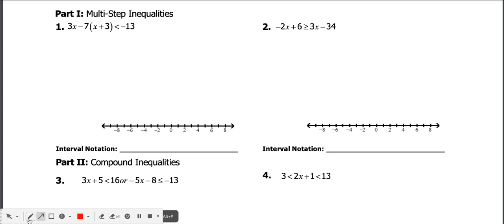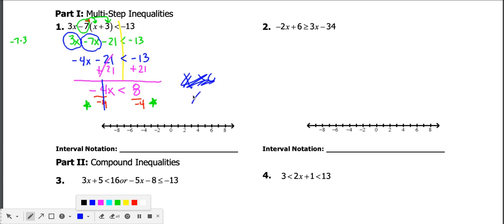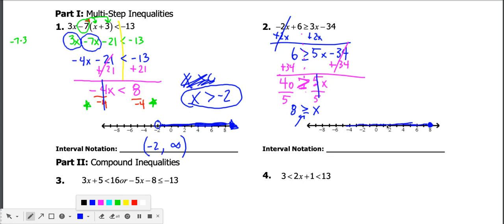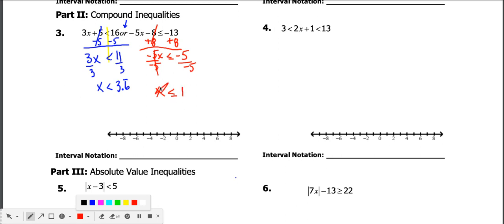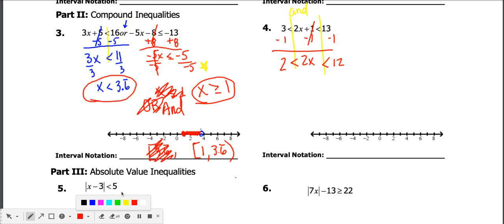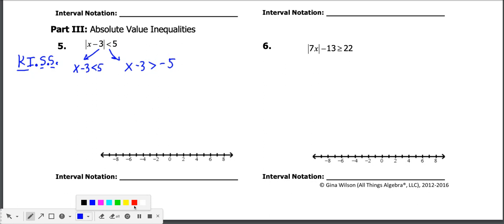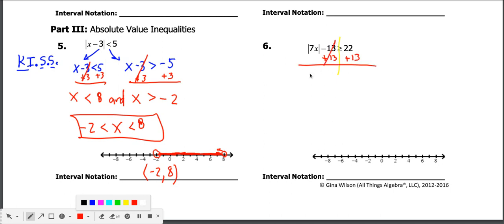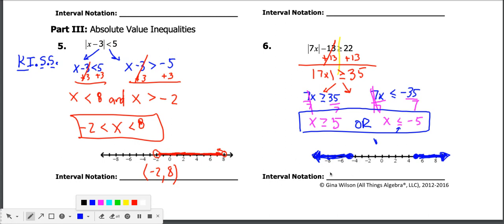UNIT 3 REVIEW PAGE 4